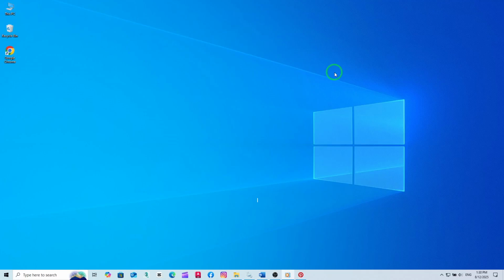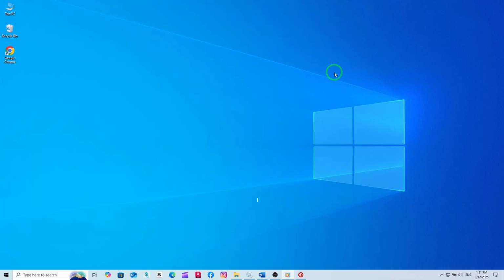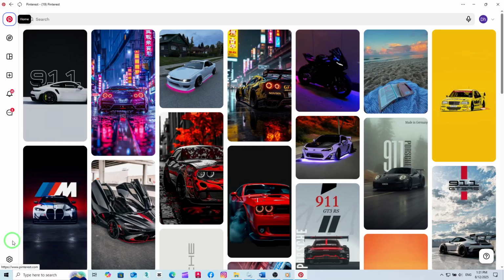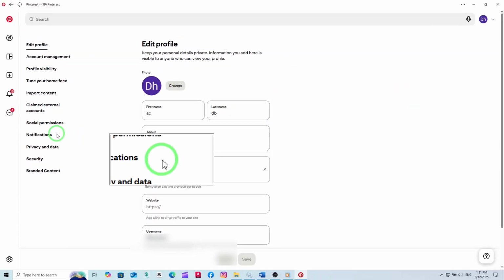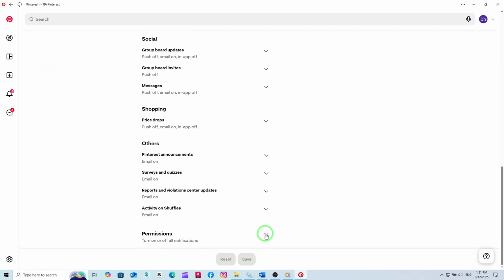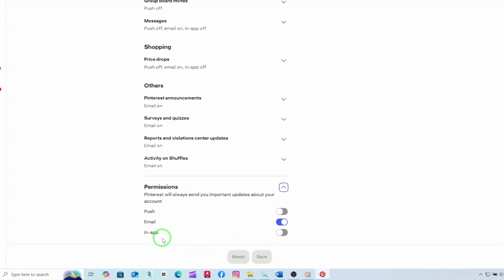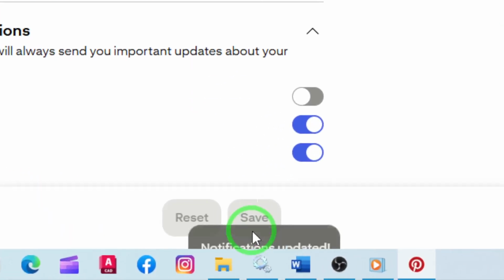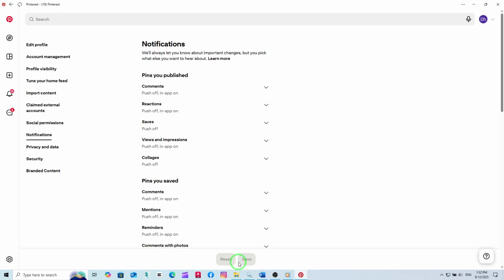How To Enable Permissions For In-App Notifications On Pinterest App On PC (New Update)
Learn how to enable permissions for in-app notifications on the Pinterest app for PC with the latest update. This tutorial will guide you through a simple process to stay updated with your Pinterest activities directly within the app.

1. Open Pinterest app

2. Click on Settings from the left side menu

3. Enter to Settings, then Notifications

4. Scroll down to Permissions, enable In-App

5. Click Save-
Timeline:
00:00 Start
00:12 How to do it
01:05 End